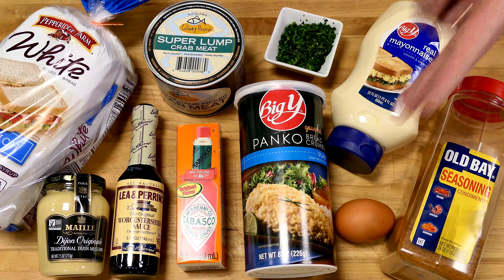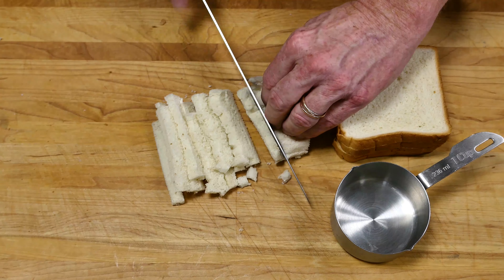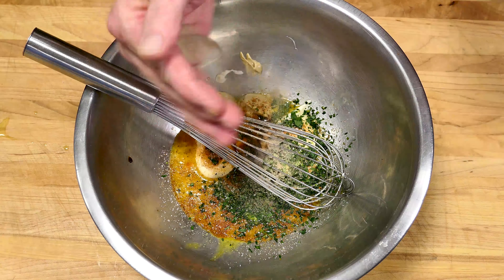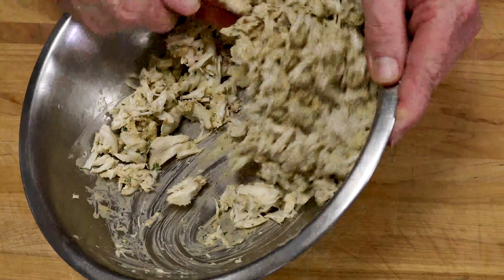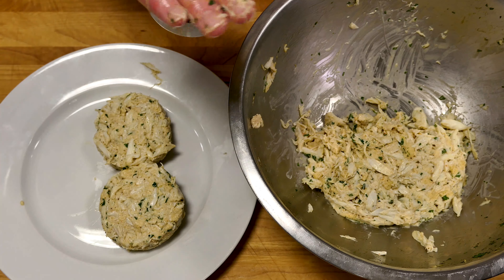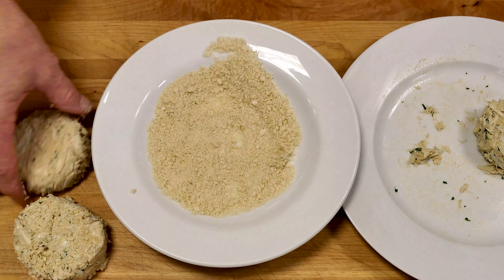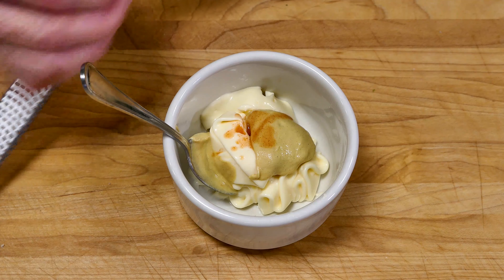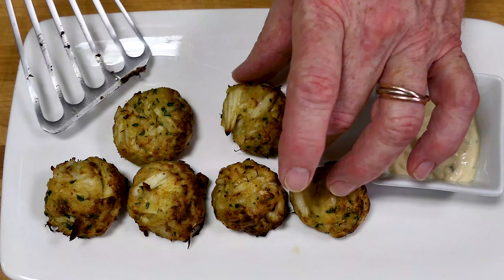How to Make Homemade Crab Cakes | Crab Cake Recipe | North Coast Seafoods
Making homemade crab cakes is easy using our chef's crab cake recipe. Learn what crab meat to use, how to keep crab cakes from falling apart, whether to pan fry or bake them, and explore sauce and side dish pairings.

Contents of Gourmet Crab Cakes At Home:
00:00 - Intro
00:06 - Ingredients
00:35 - Preparing Bread
01:03 - Base Mix Ingredients
01:54 - Making Crab Cake Mix
02:39 - Portioning Crab Cakes
03:51 - Topping Crab Cakes
04:00 - Pan Frying Crab Cakes
04:32 - Sriracha Mayo Aioli
05:05 - Plating
Hooked? We have been committed to providing our customers the finest quality, sustainable Seafood since 1957. Our mission is to share the joy of extraordinary seafood.